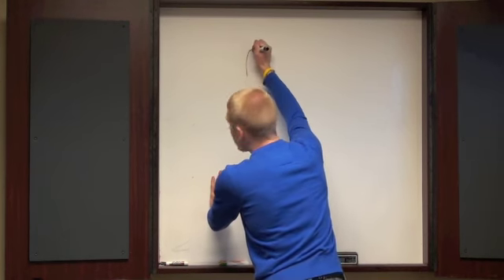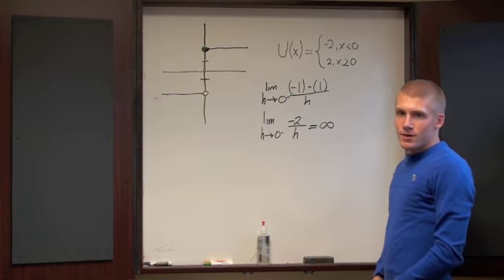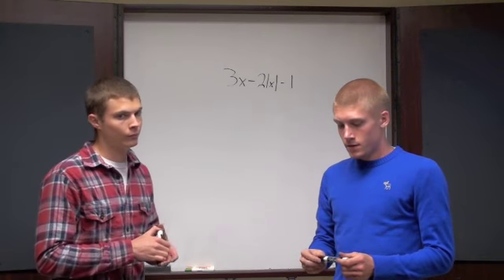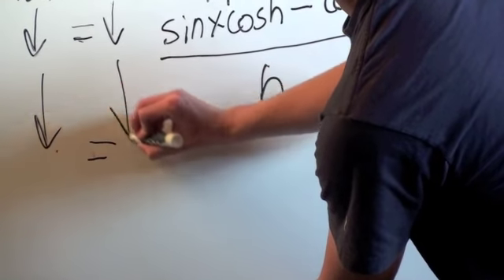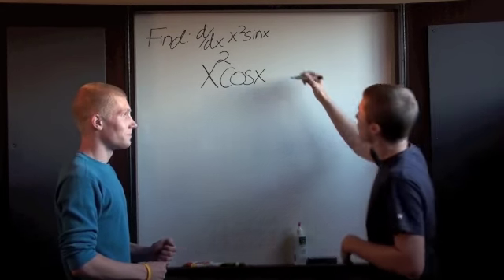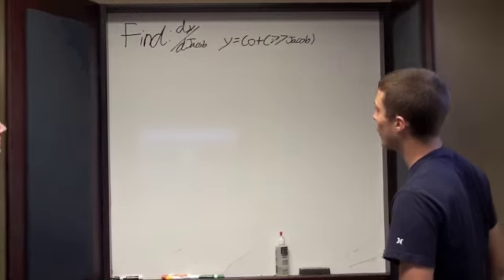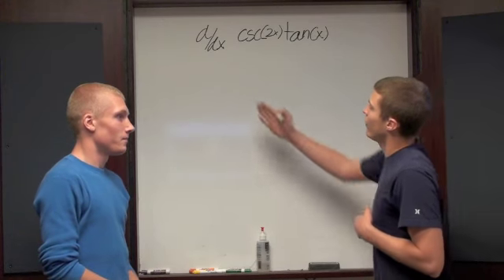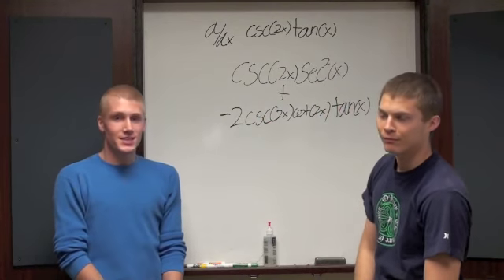medium.m4v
Jeff and Owen Calc Video